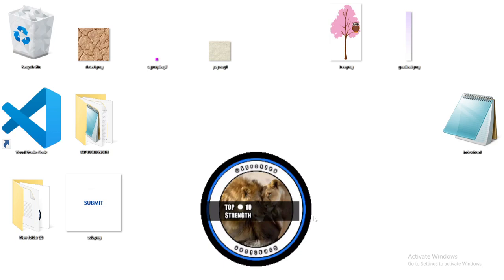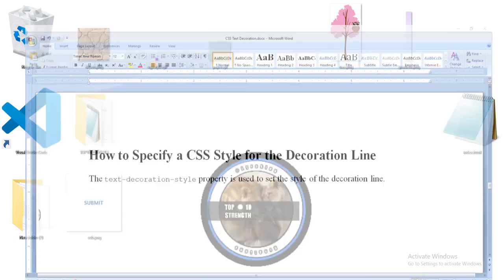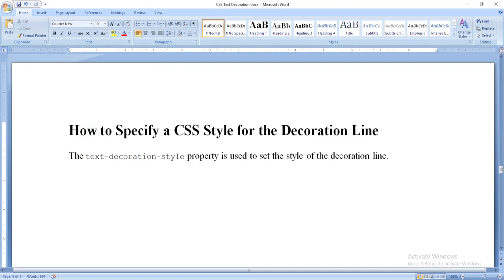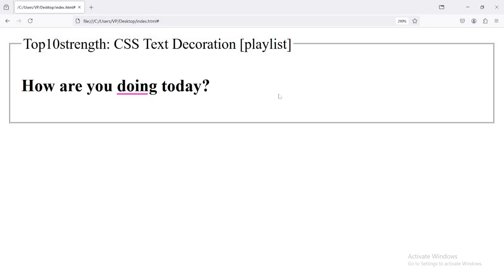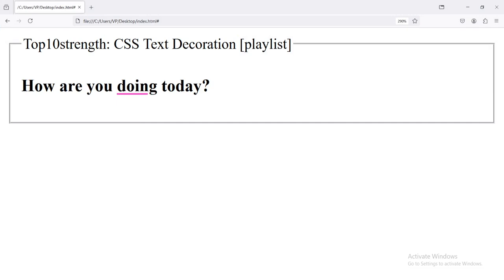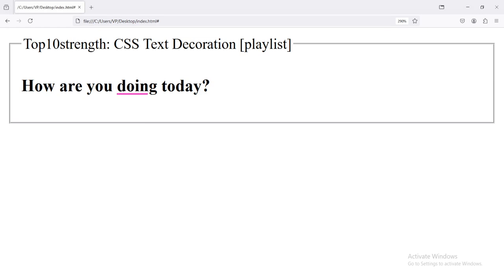Html CSS Tutorial for Beginners to Advance: 236 How to Specify a CSS Style for the Decoration Line